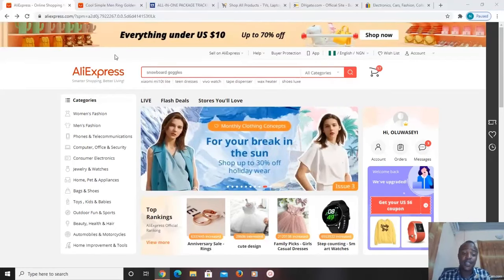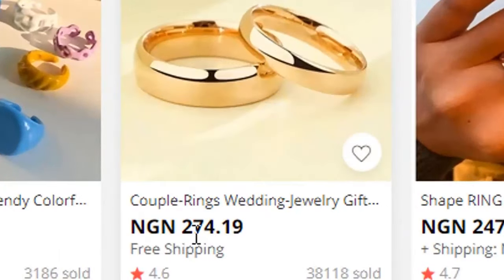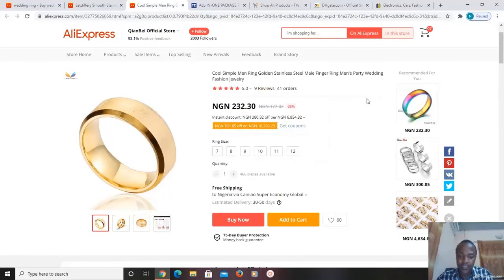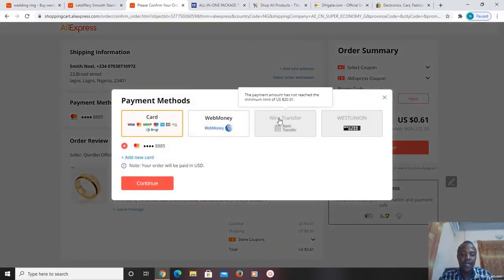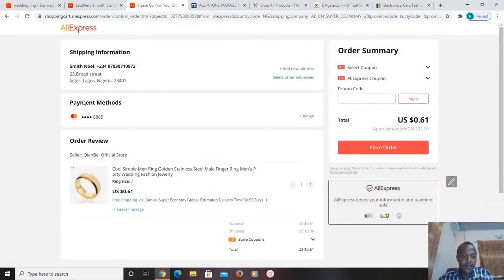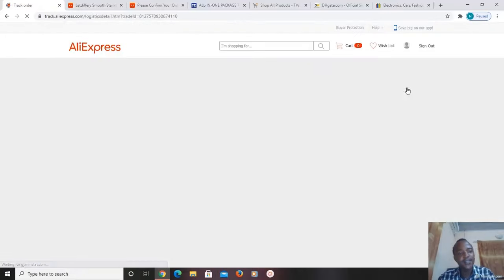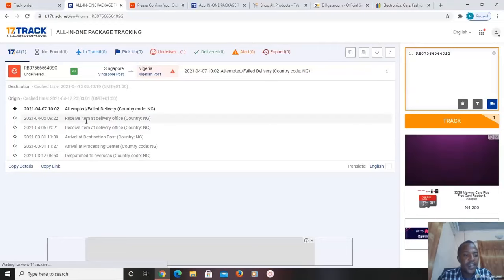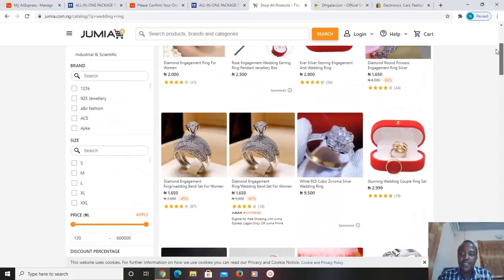Latest Importation Business Full Tutorial.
Importation business is thriving in Nigeria and other nations of the world. Please take action after watching this video.